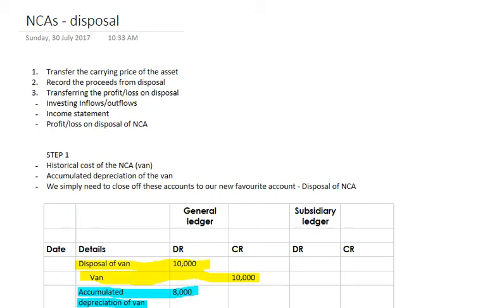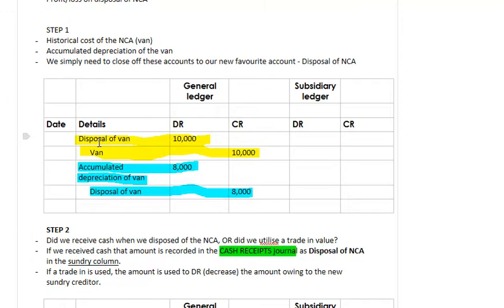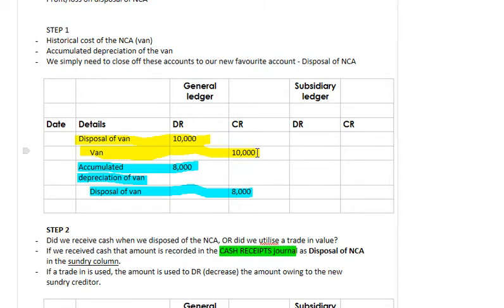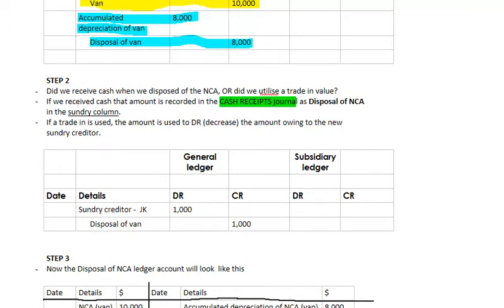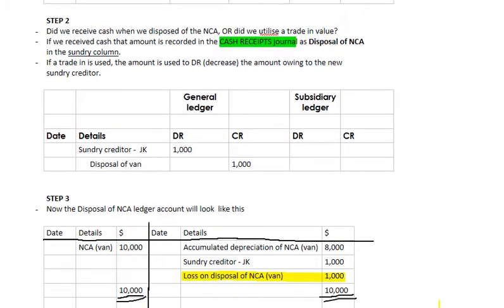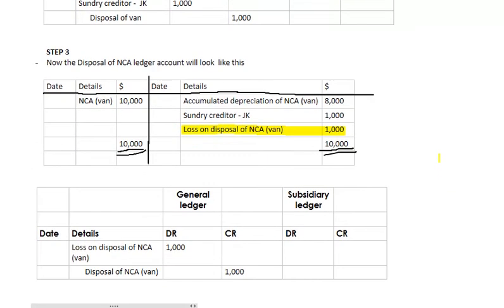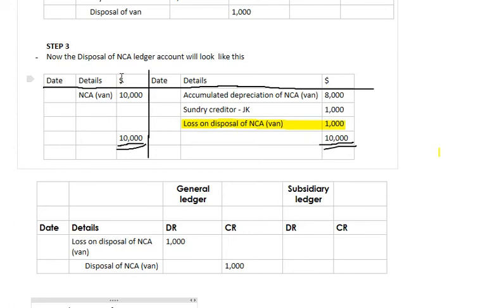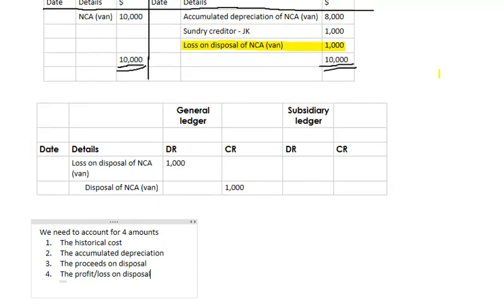Disposal of NCA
There are 4 amounts we need to account for
1. The historical cost of the NCA
2. The accumulated depreciation of the NCA
3. The proceeds from the sale of the NCA (cash receipt or trade-in)
4. The profit/loss on disposal of NCA

We create a new ledger account called the DISPOSAL OF NCA to close off the other ledger accounts.